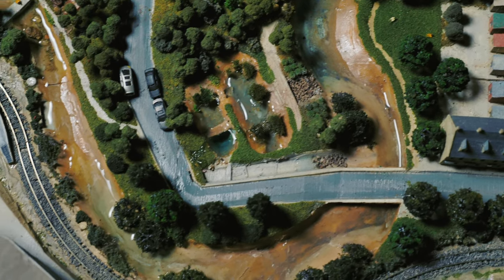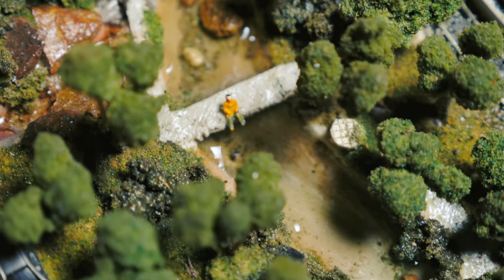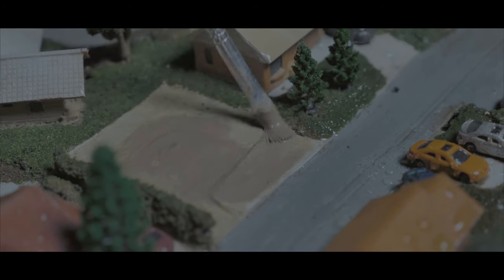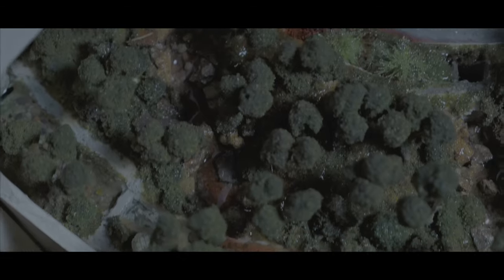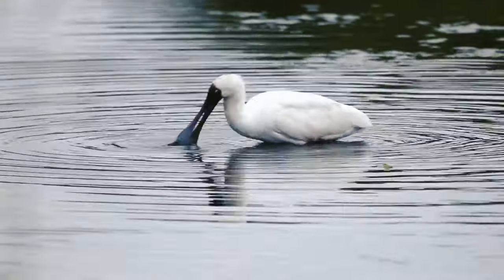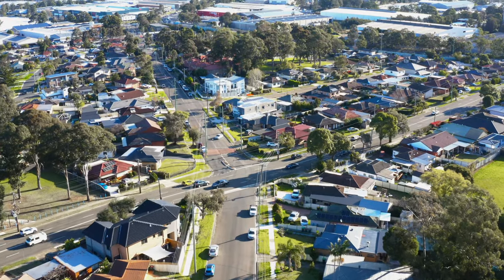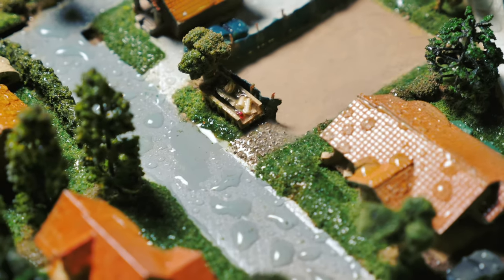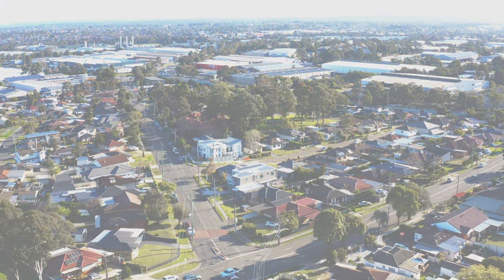Cooks River Model - Stormwater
With the use of the Cooks River stormwater model watch as the stories of the river come to life.